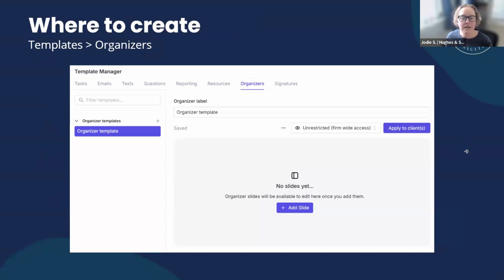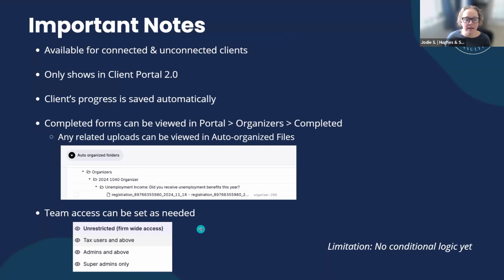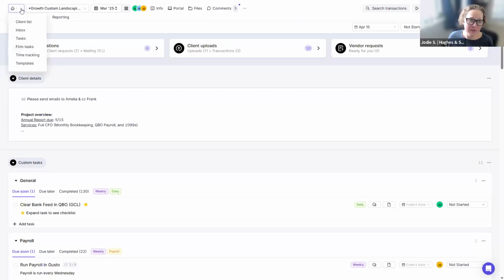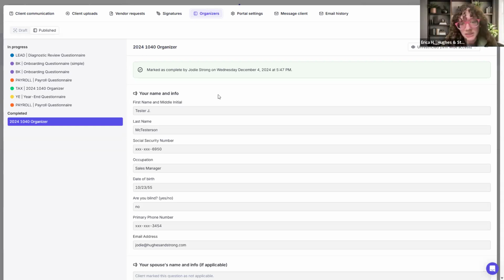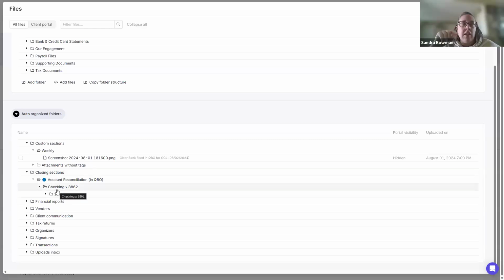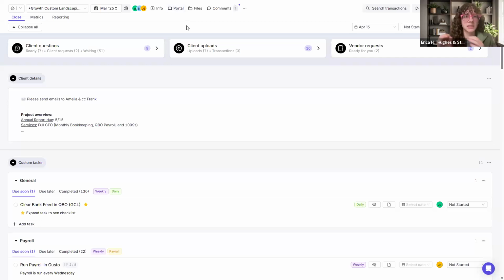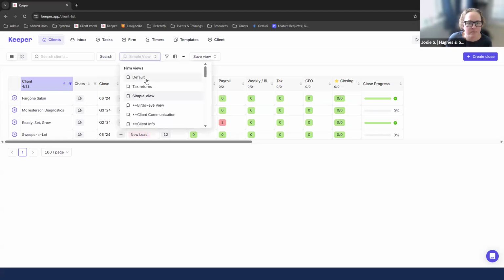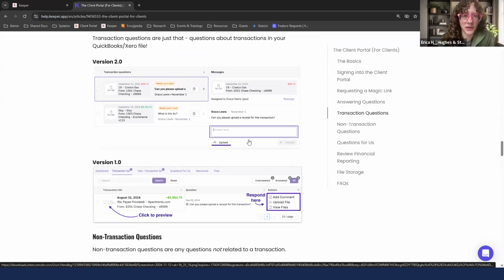Keeper Q&A | Organizers (March 2025)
0:00 | Intro & About Us

0:00 | Intro

 0:07 | Deep Dive: Organizers

 15:15 | Invoice Payments

 17:29 | Viewing completed Organizers & uploaded files
- View completed organizers: Client Page | Portal | Organizers | Published | Completed
- View files uploaded in an organizer: Client Page | Files | Auto-organized Folders (bottom) | Organizers | Expand

 22:28 | Auto-organized vs Custom Files

 28:55 | Organizers aren’t showing in the Portal
- 💡 Tip 1: Make sure you're on the 2.0 version of the Client Portal (Practice settings | Client Portal | Branding)
- 💡 Tip 2: Make sure your organizer is published, not just in 'drafts'. If it still isn't visible, contact support with the chat bubble in the bottom right corner of any page in Keeper.

 32:42 | 2.0 Upgrade is Stuck
- 💡 Tip: Refresh your page or log out & back in. If it's still stuck, contact support with the chat bubble in the bottom right corner of any page in Keeper.

 35:53 | HSC Services & Keeper Support

 38:46 | Where to start when Keeper has so many features
- 💡 Tip 1. Start with just month-end reports & client portal.
- 💡 Tip 2. Delete anything you're not going to use immediately, you can always add it back as you get more comfortable with the tool.

 43:58 | Why did you add ⭐️ to some client names?
- 💡 Tip: Add emojis anywhere you'd like (including the client name). We love emojipedia.com to search, then we copy+paste into Keeper.

45:08 | Any reasons NOT to move to Client Portal 2.0?

 51:01 | Keeper + Notion Integrations